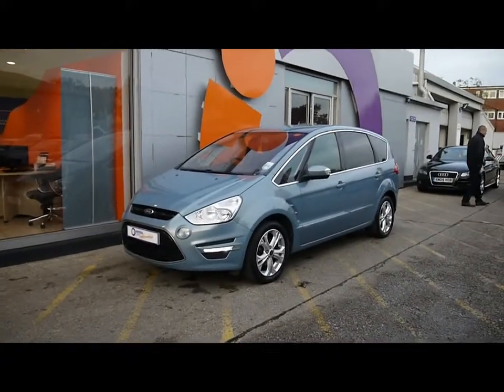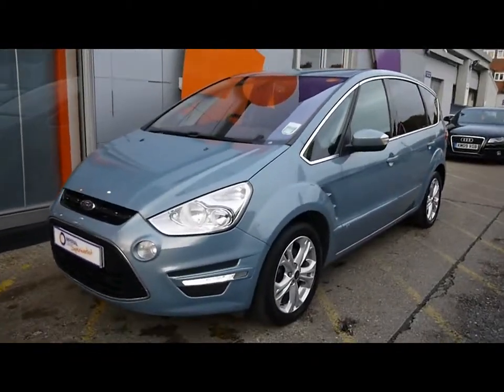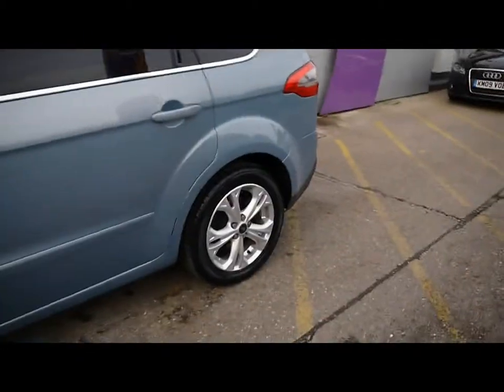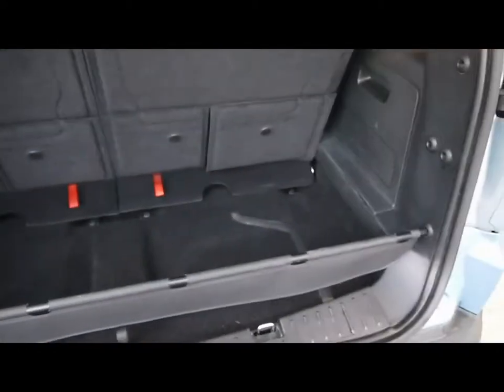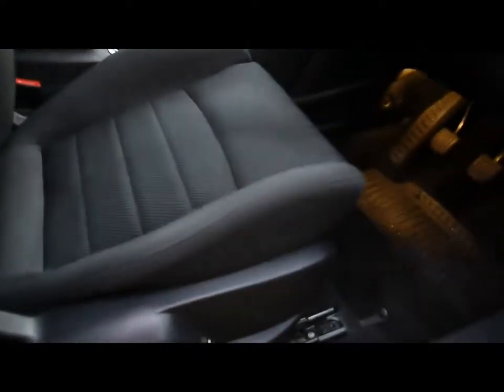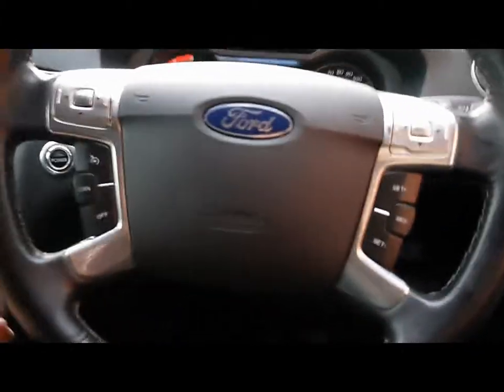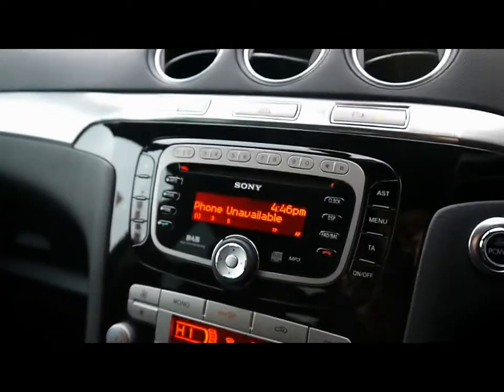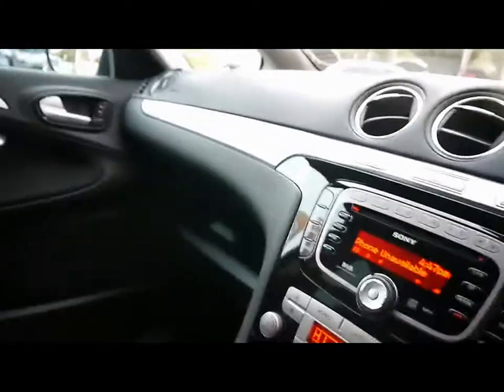2010 Ford S Max Titanium 2l For Sale In Hampshire